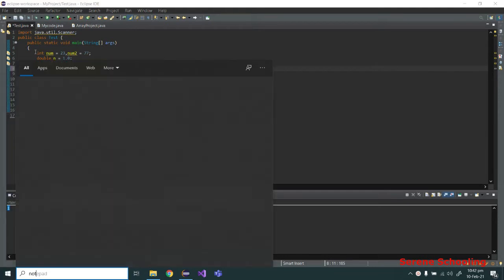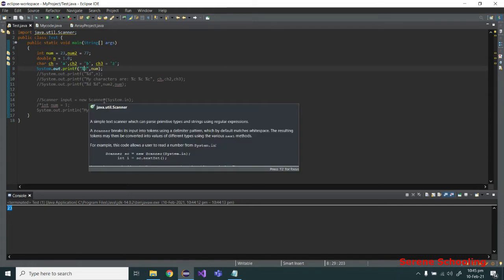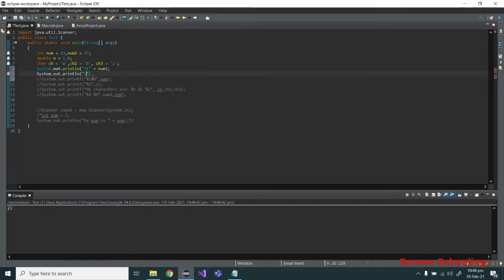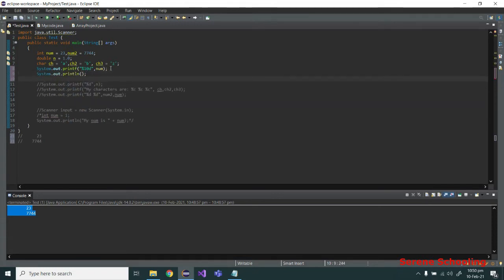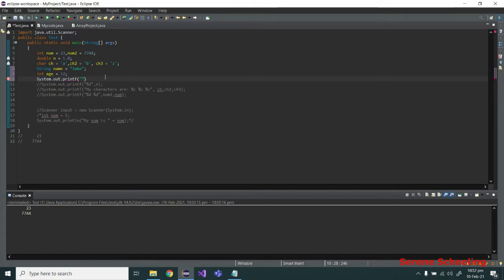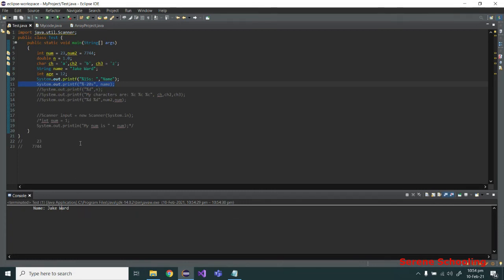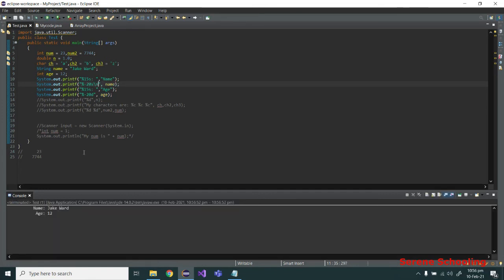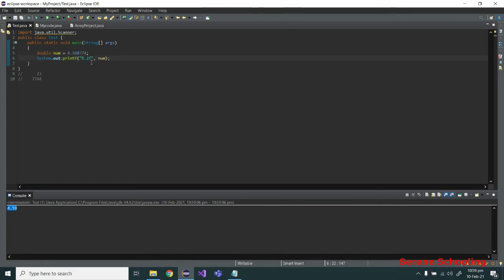Modifying Output with Printf - Java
This video explains the process of making output look better with printf.